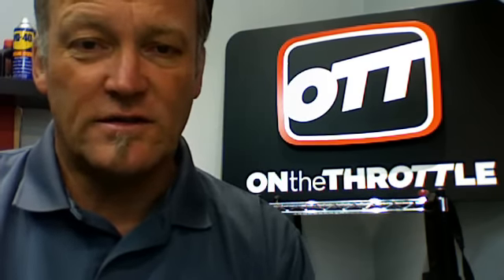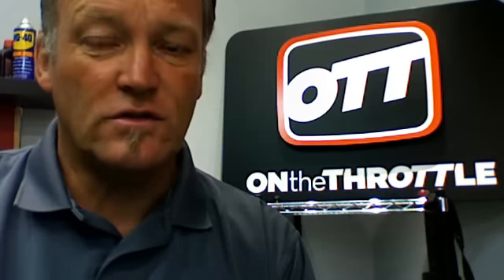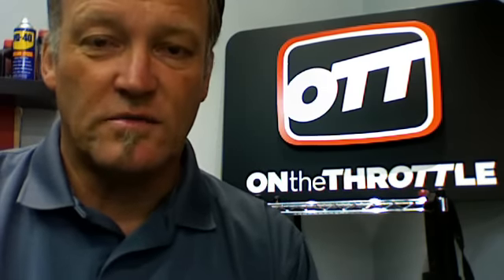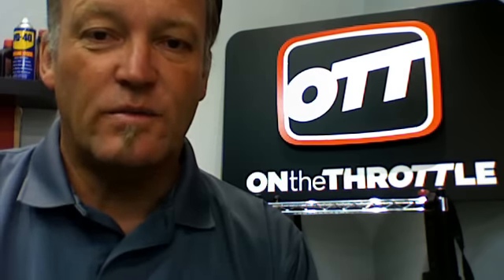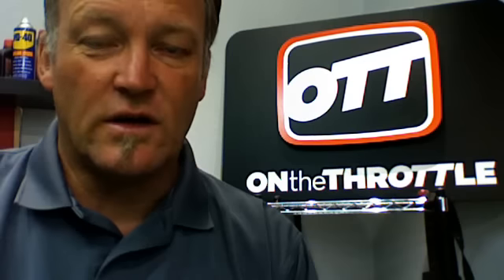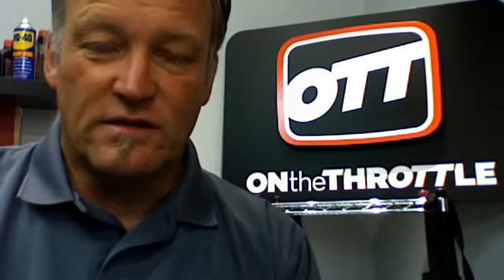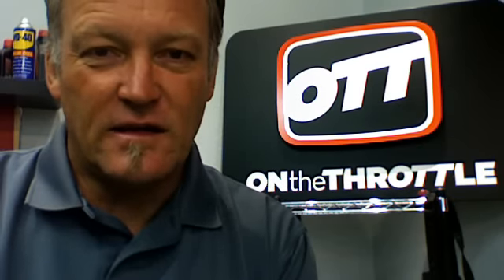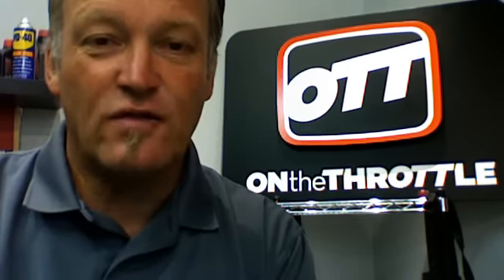what upgrades should we get for our motorcycles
Mark Erni asks what upgrades we should get in what sequence for our sport bikes?